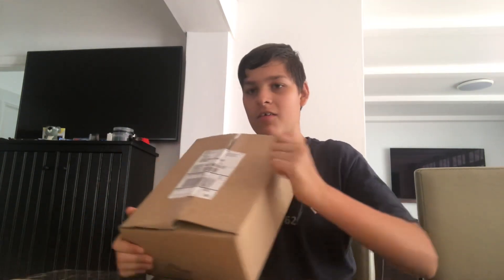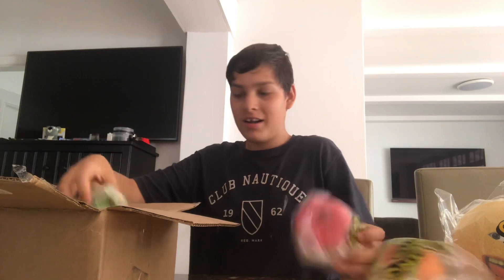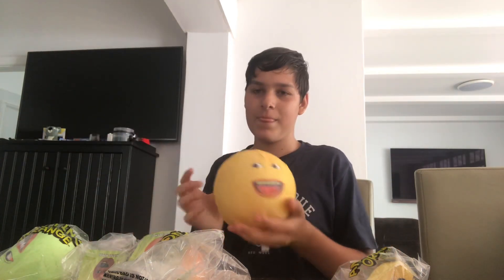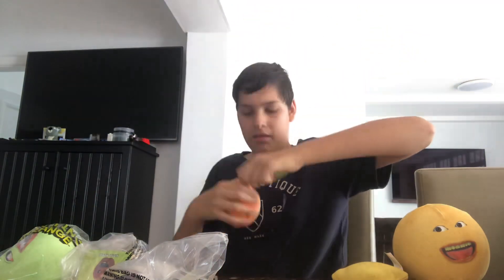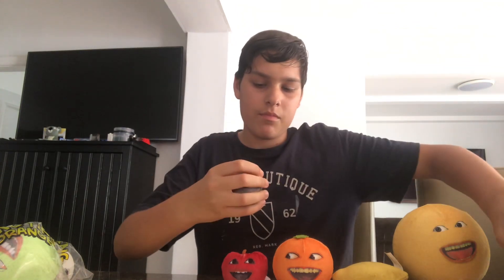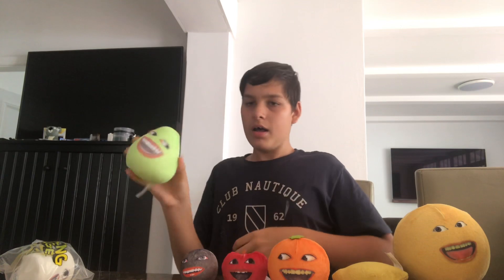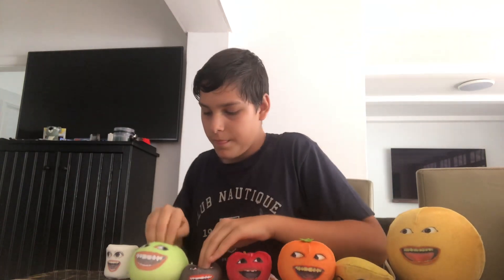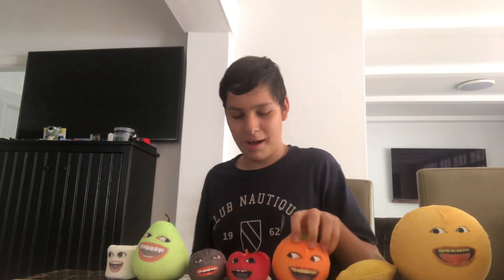Annoying Orange Memory Foam Toys Unboxing / Review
Credit To Annoying Orange